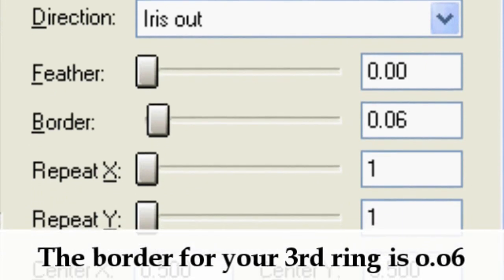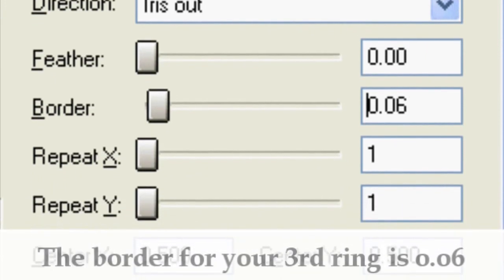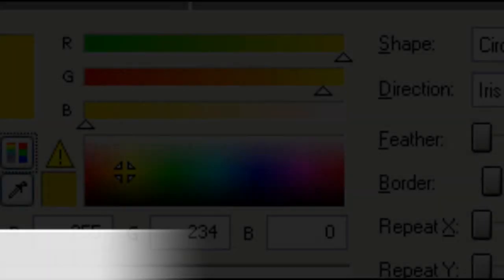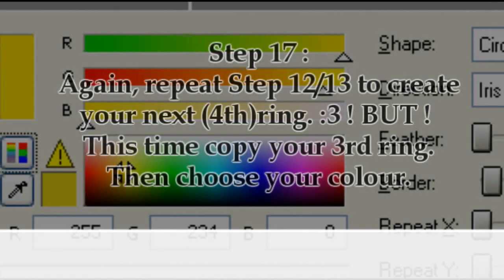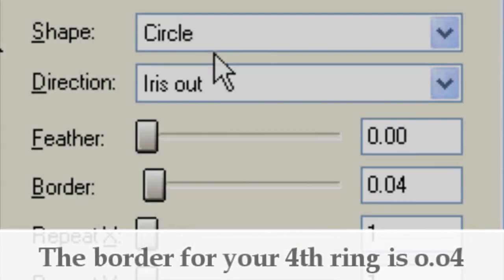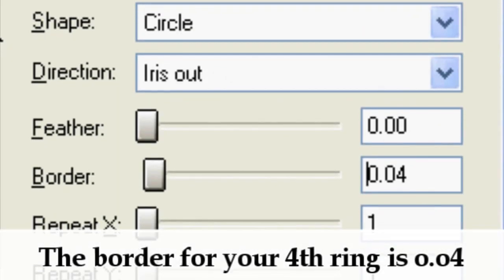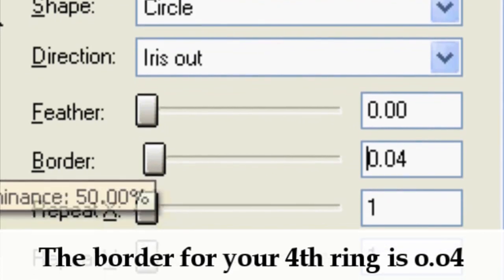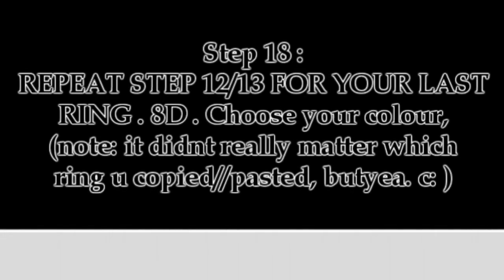Sony Vegas Tutorial ; Cookie Cutter + Iris Rings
Based on my MMV Lies . :P , since a lot of people have been commenting and stuff , yea , decided to make it ;3;... Sorry if it's like , bleh , not really clear , my first tutorial ): . . .
[sorry , this comp wont dl sv8 . ): ]
From 0:21-1:31 - Cookie Cutter
From 1:32-4:50 - Iris Rings (Transition) idk wut to call it , so let's call it the Iris rings (: !

Anywho , for beginners.. if you dont understand...

PART ONE : Cookie Cutter :
1. Import your file . on the top left , there should be "files" , click it , then find import , once you find it , click "media"
2. Drag your file to the track. (I think this is very straight forward)
3 Form 3 video tracks . (watch where my mouse goes in the video) right click , and click insert track..
4. Crop your image ... (doesnt know how to explain) 8D . . . search up a tutorial for it ! (:
5. Go to video fix . select cookie cutter from the side, and drag "picture in picture." into your image . video fix is located at the bottom .
6. following the settings ~ pretty straight forward xD... (settings shown in the tut.) NOTE : the settings may not be the same as the one show in the tut. it may depend on how you cropped your image. OH . and , CENTER Y : 0.177 , I kept making a mistake while typing it in , sorry xD .
7. copy your image , then paste it on the track above it . - pretty straight forward xD
8. only change Center Y for the remaining 2 images .
9. Repeat #7/8 . (copy image , paste , change center Y)
10. make your images look like how it's shown in the tut. why ? cuz , I said so . LOL , no jks . anywho , it's so that its likeee , matching to the beat and stuff c: . . . (doesnt know how to explain that part)

DO NOT . I repeat DO NOT , put transitions in . maybe a fade in would work, but I honestly think it looks better without any transitions.
--- if you're planning on doing like wut I did in my "Lies" MMV , I suggest you save your cookie cutter thing . (: -there's a quick speed up in the end of the cookie cutter part)

--xoxcinnamonbon